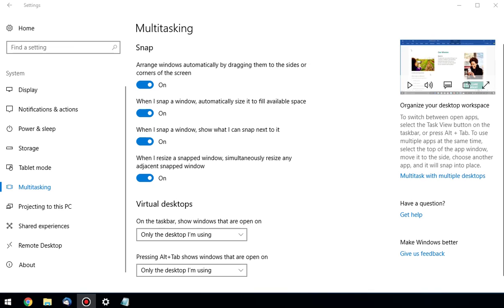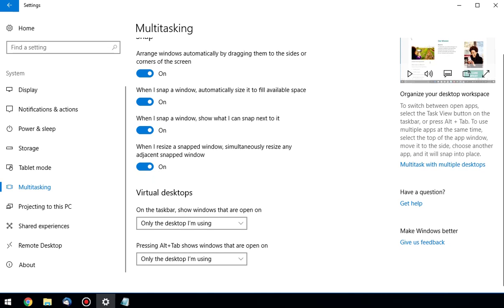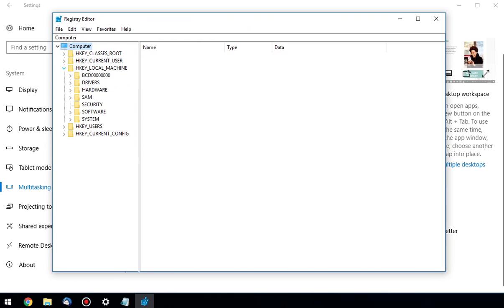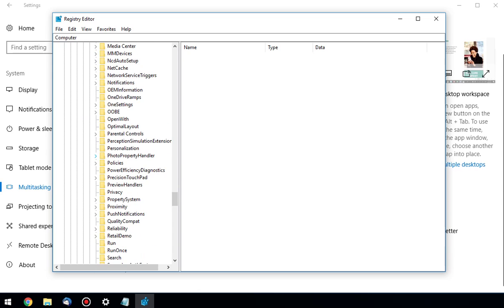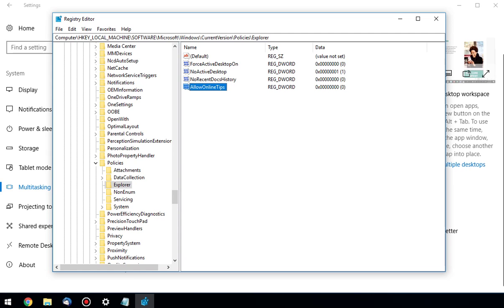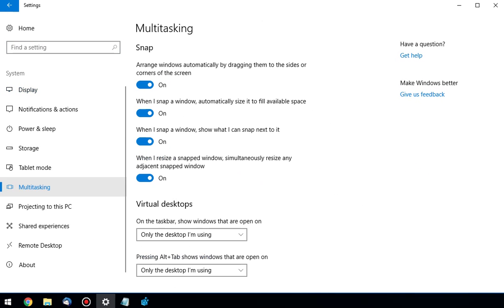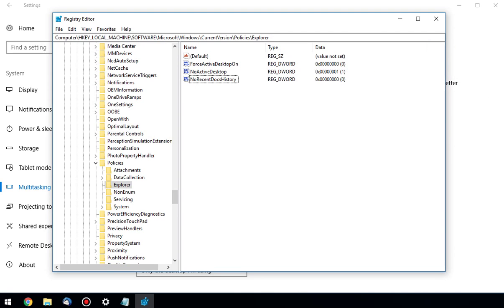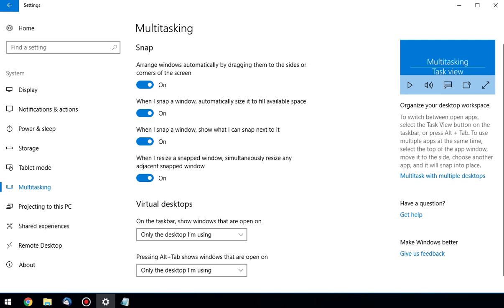How to Disable Video Tips In Windows 10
Annoyed by the video tips in the Windows 10 Control Panel? No problem, here's how to get rid of them.